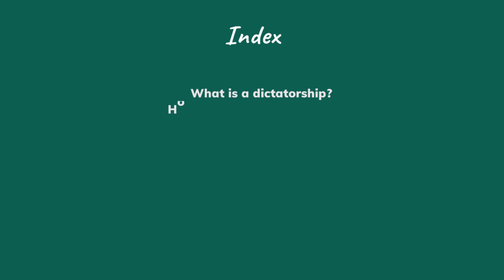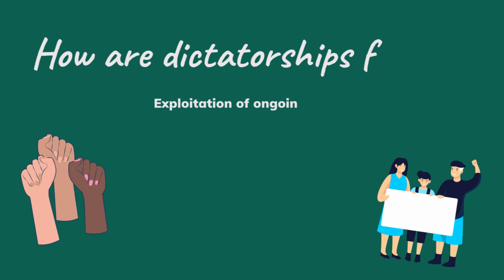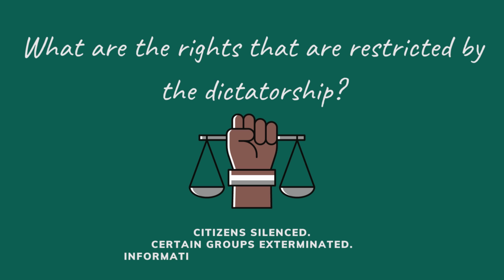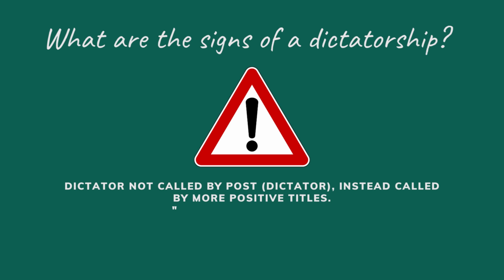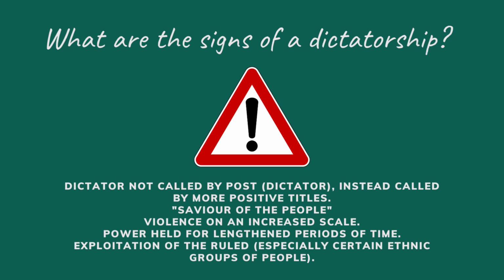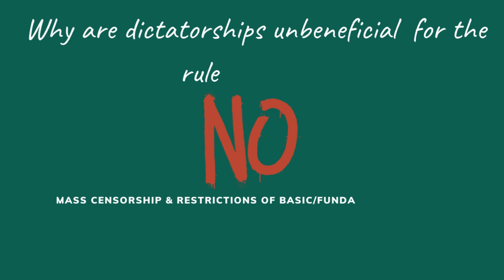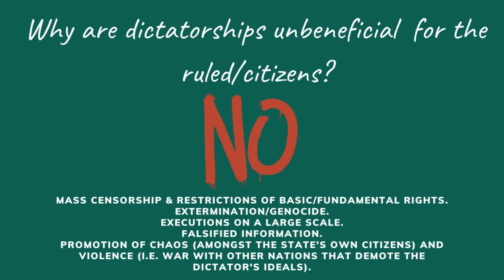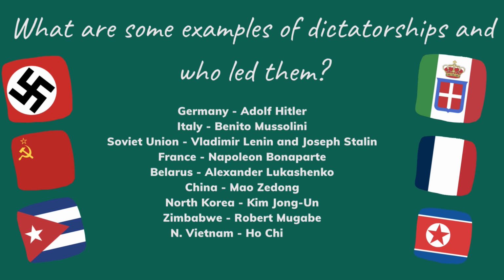Dictatorships Explained | Factopedia | Rashmi Nair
Hello and welcome back dear viewers! Today, I'll be explaining what dictatorships are and more! Watch till the end to learn more about them and get an advanced understanding of the topic.